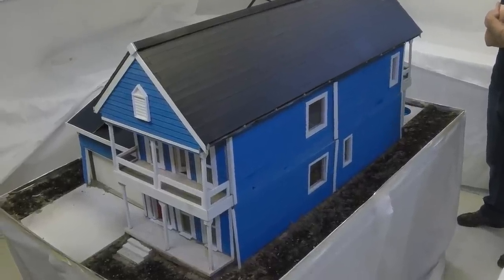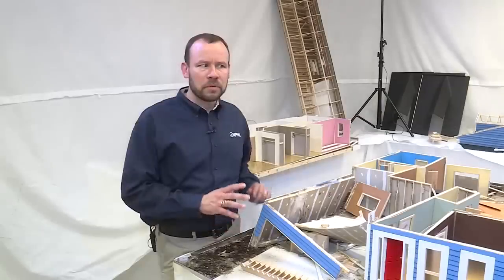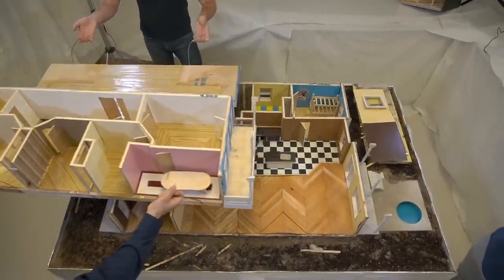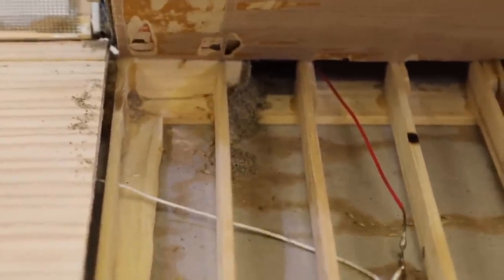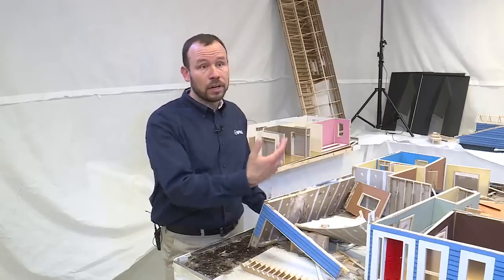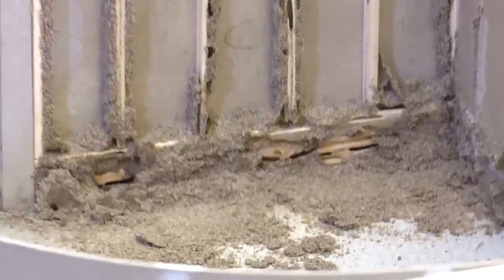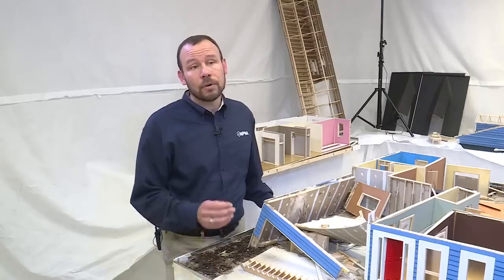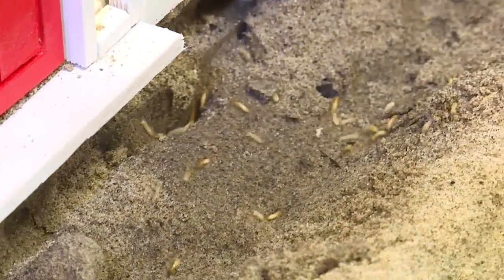New Orleans termites eat a tiny house from the inside out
Half a million termites were let loose inside a tiny house built by the National Pest Management Association.